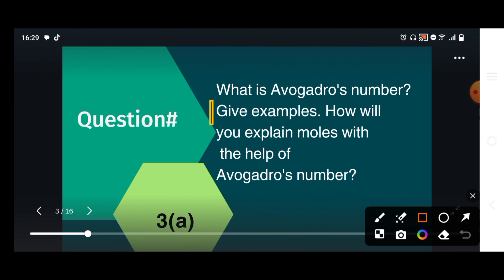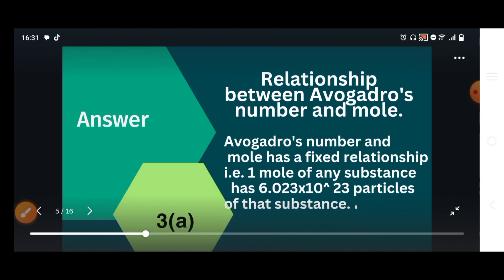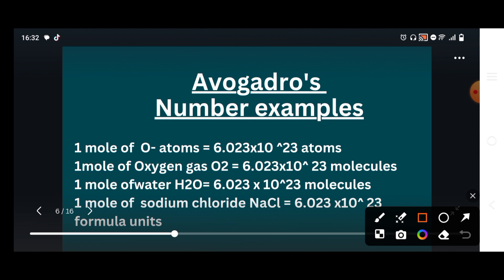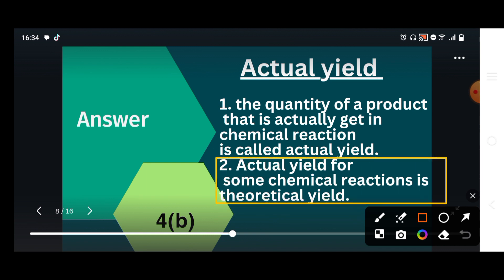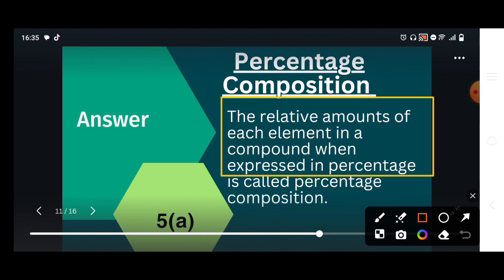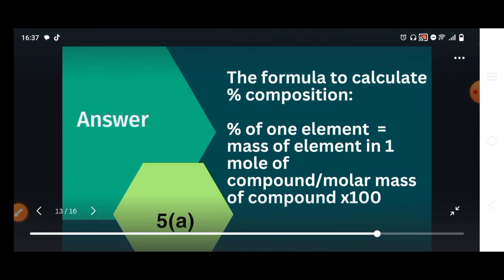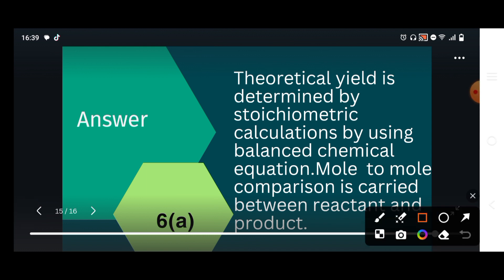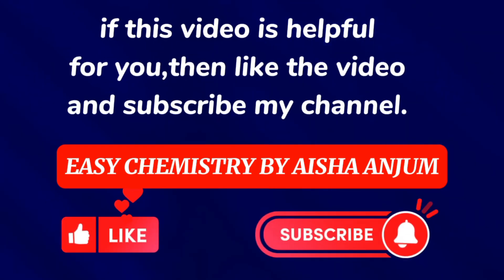Solved solution Exercise complete|Chapter#1Stoichiometry| 11th chemistry| FBISE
Solved Exercise  complete|Chapter#1Stoichiometry| 11th chemistry| FBISE
0:00 intro
0:25 3(a)
04:14 4(b)
06:00 5(a)
09:03 6(a)
11:16 end